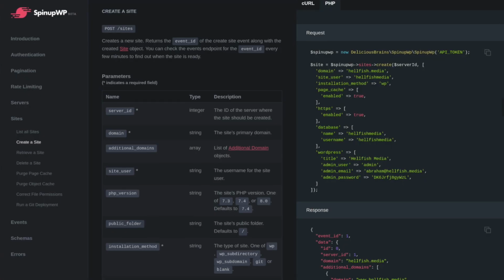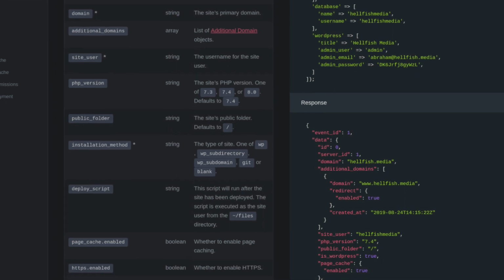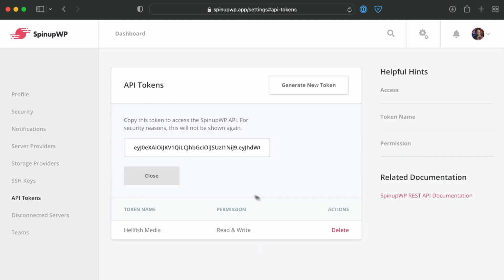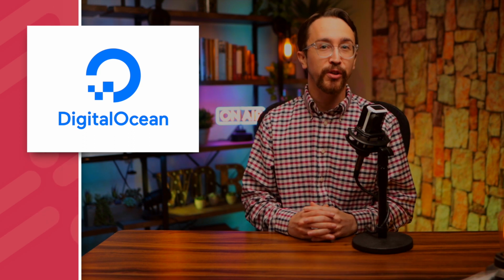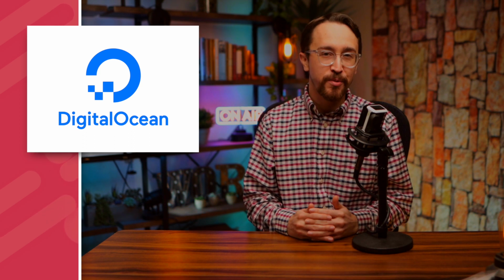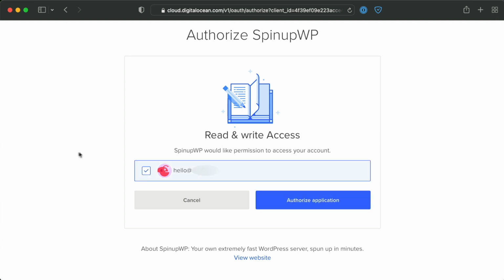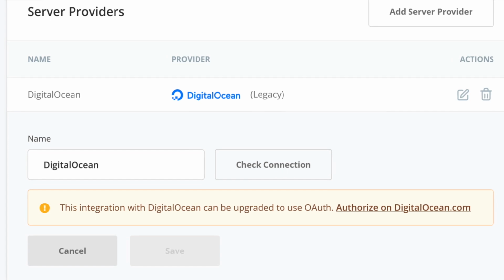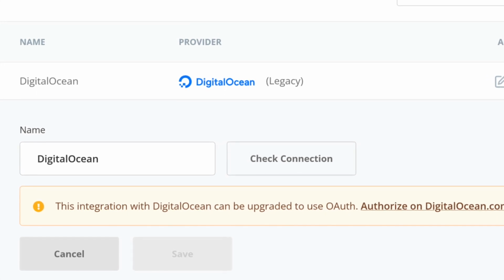New in SpinupWP: REST API, Path Redirects, and More!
It’s a toss-up whether our biggest news is the launch of the SpinupWP REST API or the sneak peek of the SpinupWP CLI tool, but we’ve made a host of other improvements you don’t want to miss.